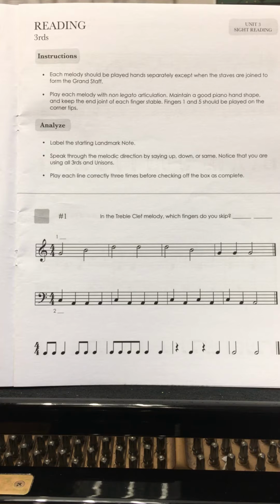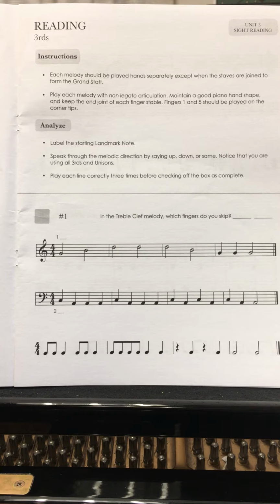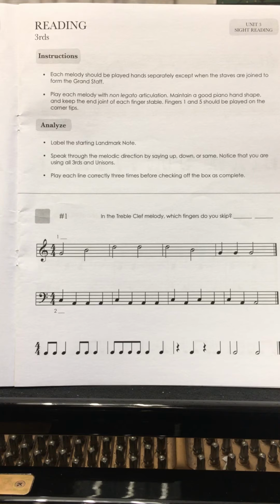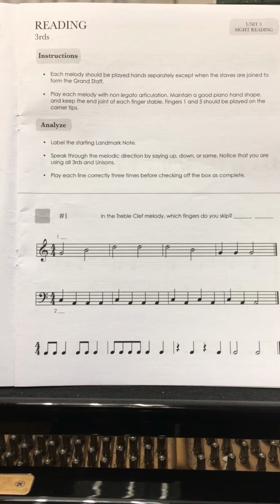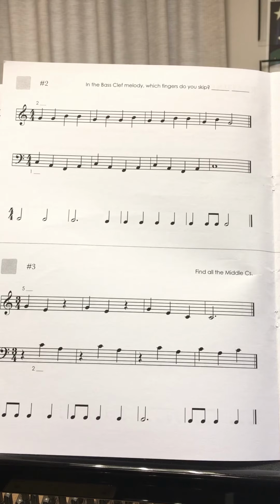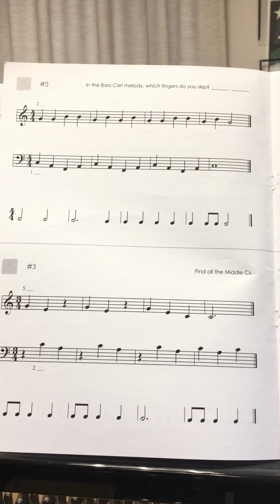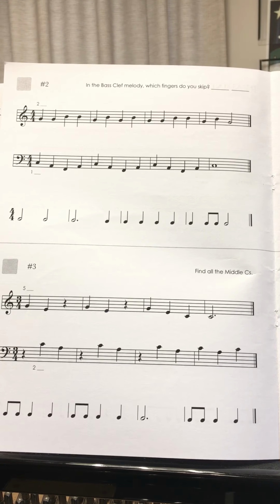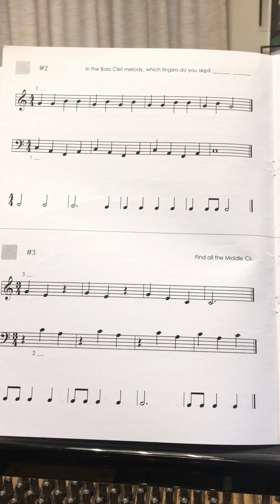M.D. Piano Instructional Video 1c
Older Beginner  Book 1 Sight reading